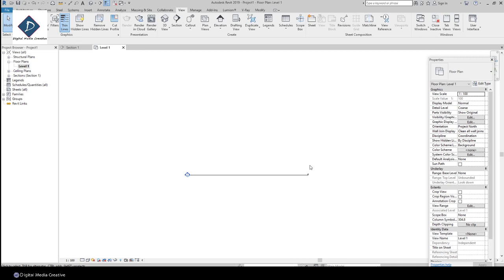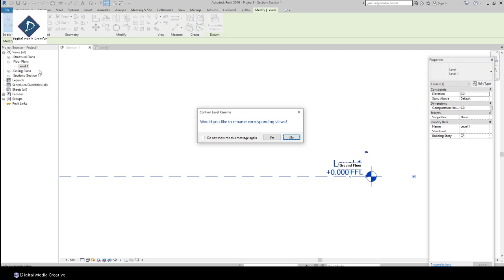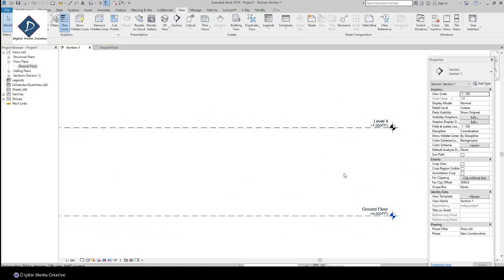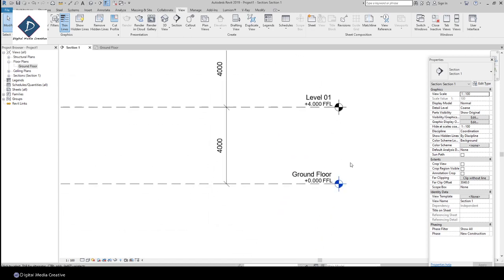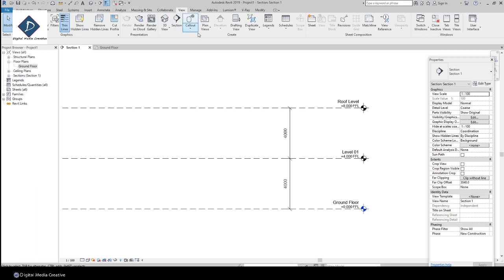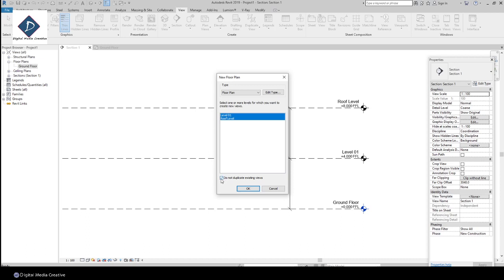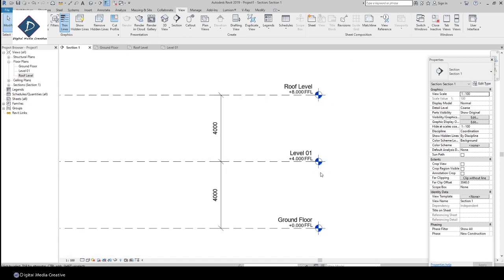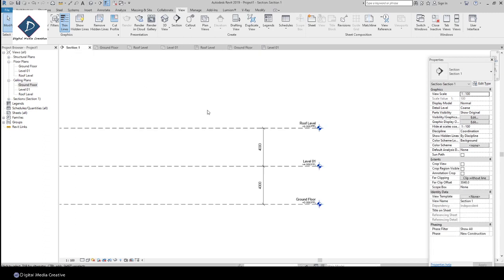🆕how To Create Plan & Ceiling Plan View In Revit 👉 Plan View Video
You can discover more about how to create plan & ceiling plan view in revit, you need to check out: 🏽👉🏾

The video is about how to create plan & ceiling plan view in revit information but also try to cover the following subject:
-plan view
-ceiling plan view
-revit tutorial

Youtube is the very best place to visit when looking for videos about how to create plan & ceiling plan view in revit.
how to create plan & ceiling plan view in revit is certainly something that interests you and a lot of people so I made this video .
Our Yt channel has various other similar video clips regarding plan view, ceiling plan view and revit tutorial
Please check them out :
If you were looking for more details about plan view or ceiling plan view did this video aid?